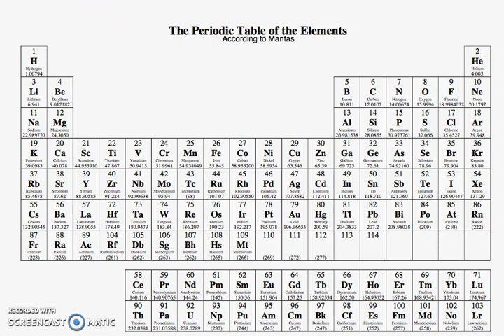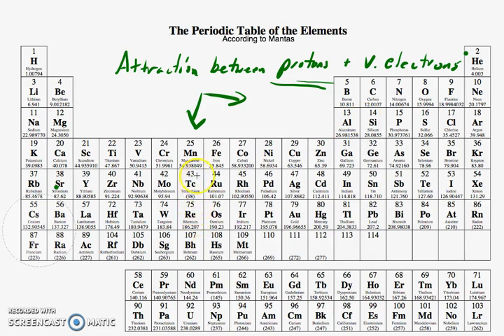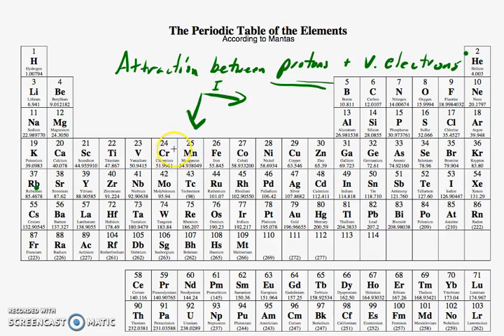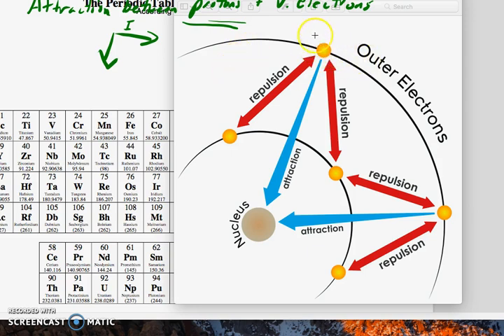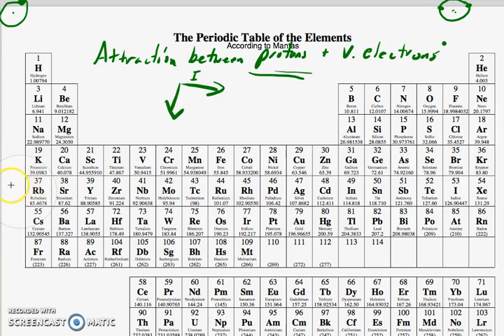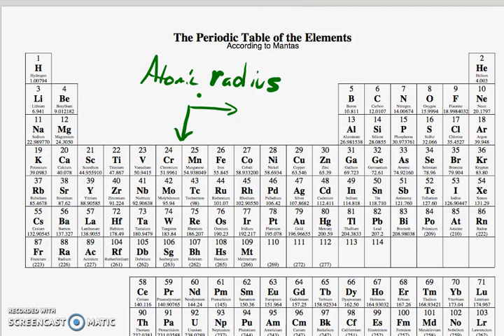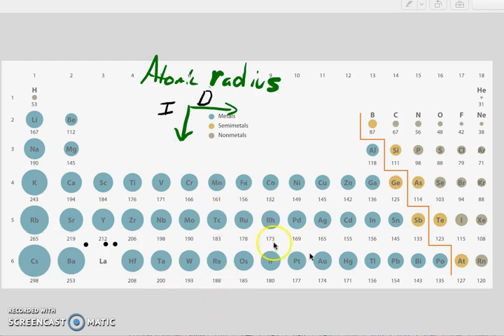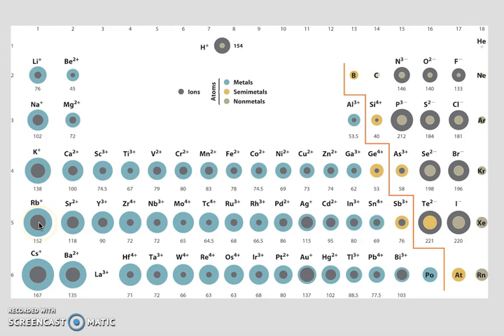periodic trends 2018